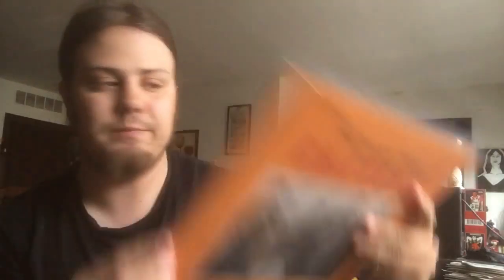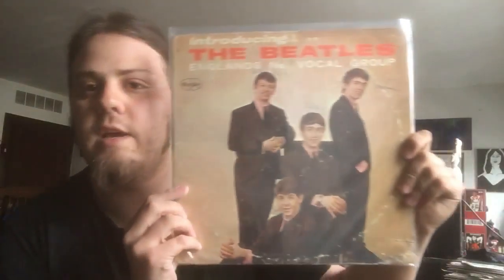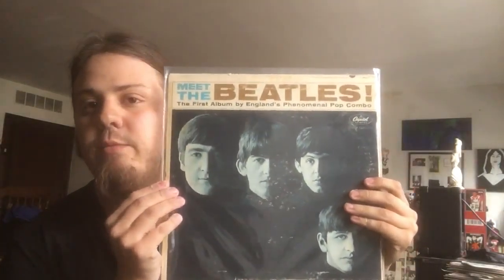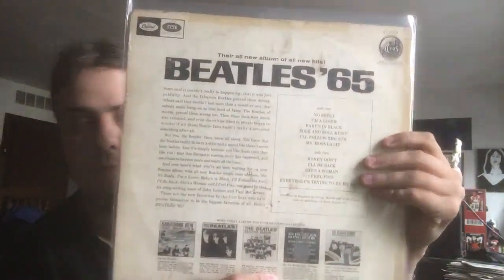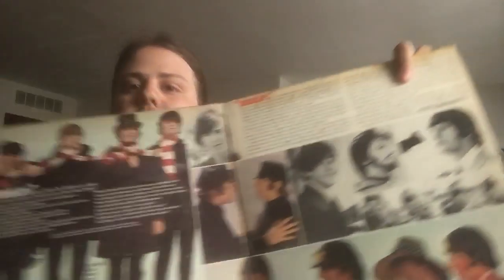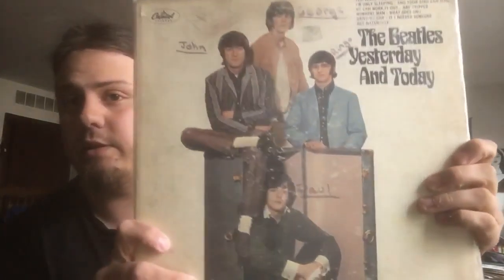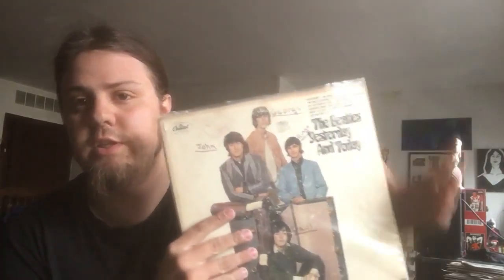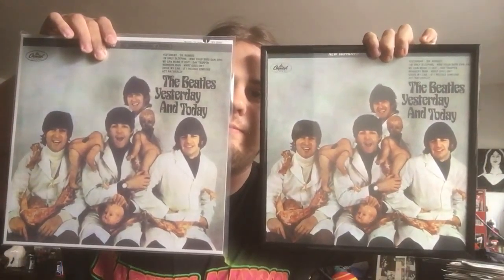Beatles Vinyl Collection Part 1